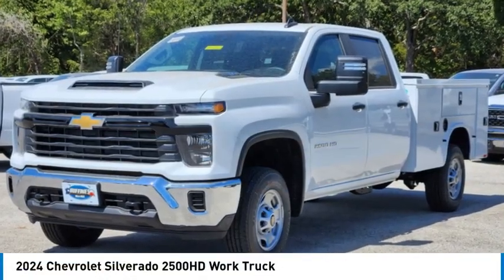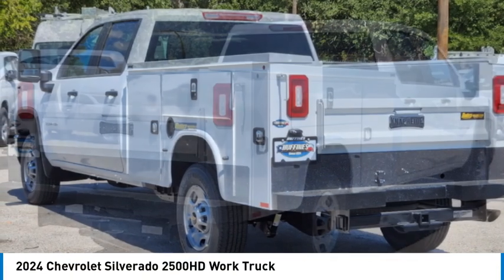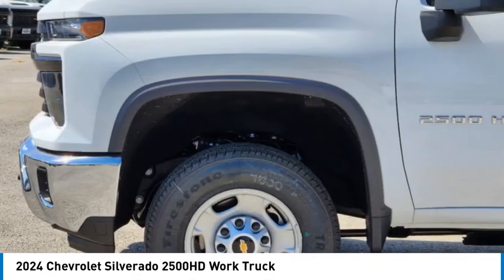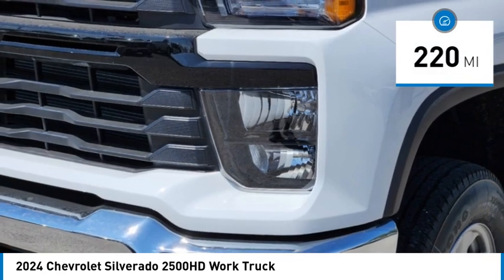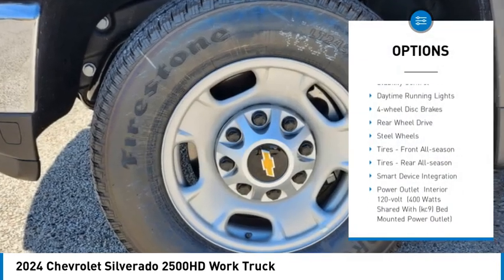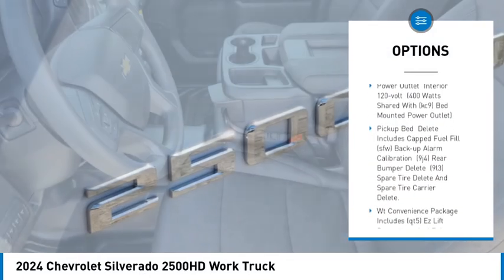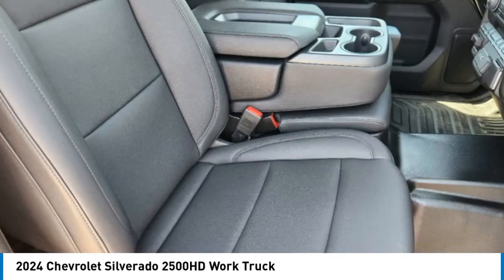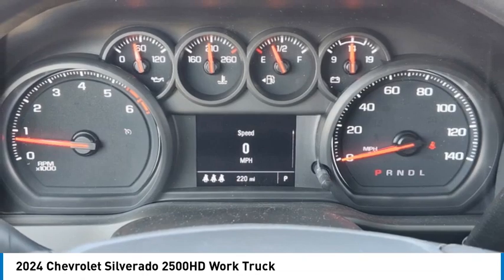2024 Chevrolet Silverado 2500HD 24CF0052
2024 Chevrolet Silverado 2500HD Work Truck

1400 S. Stemmons Frwy.

SUMMIT WHITE exterior and JET BLACK interior Work Truck trim. WiFi Hotspot Keyless Start Onboard Communications System Hitch WT CONVENIENCE PACKAGE TRANSMISSION ALLISON 10-SPEED AUTOMA... ENGINE 6.6L V8 Back-Up Camera. AND MORE!KEY FEATURES INCLUDEBack-Up Camera Onboard Communications System Trailer Hitch Keyless Start WiFi Hotspot. Keyless Entry Electronic Stability Control 4-Wheel ABS Vinyl Seats 4-Wheel Disc Brakes.OPTION PACKAGESWT CONVENIENCE PACKAGE includes (QT5) EZ Lift power lock and release tailgate (AKO) tinted windows (C49) rear-window defogger (K34) cruise control (DBG) power trailer mirrors with heated upper glass and manual extending/folding GLASS DEEP-TINTED AUDIO SYSTEM CHEVROLET INFOTAINMENT 3 SYSTEM 7 diagonal HD color touchscreen AM/FM stereo Bluetooth audio streaming for 2 active devices voice command pass-through to phone Wireless Apple Carplay and Wireless Android Auto compatibility (STD) ENGINE 6.6L V8 with Direct Injection and Variable Valve Timing gasoline (401 hp [299 kW] @ 5200 rpm 464 lb-ft of torque [629 N-m] @ 4000 rpm) (STD) TRANSMISSION ALLISON 10-SPEED AUTOMATIC (STD). Chevrolet Work Truck with SUMMIT WHITE exterior and JET BLACK interior features a 8 Cylinder Engine with 401 HP at 5200 RPM*.WHY BUY FROM USAt Huffines we believe you should be as hassle free during the vehicle buying process as possible. We are willing to answer every question you might have during your search for the perfect vehicle. We are conveniently located near Dallas McKinney and Lewisville. The Huffines Auto Dealerships have been satisfying customers and forming lifetime friendships in the Greater Dallas area since 1924.Horsepower calculations based on trim engine configuration. Please confirm the accuracy of the included equipment by calling us prior to purchase.